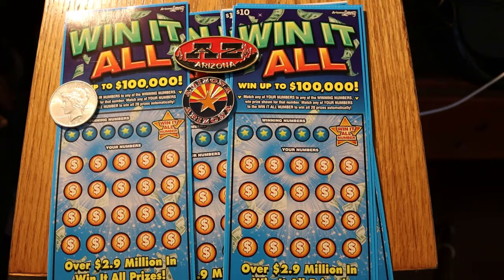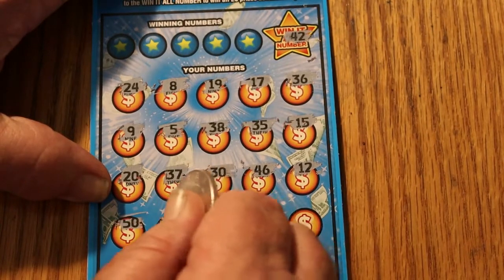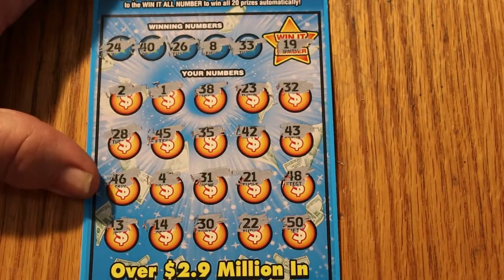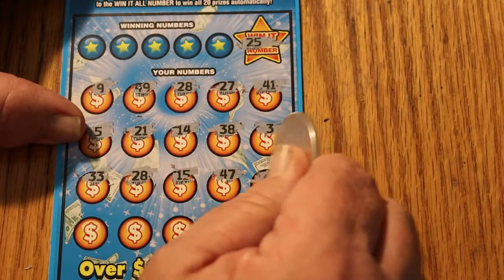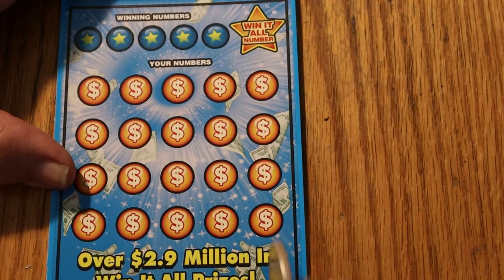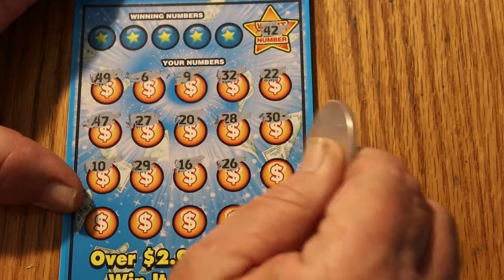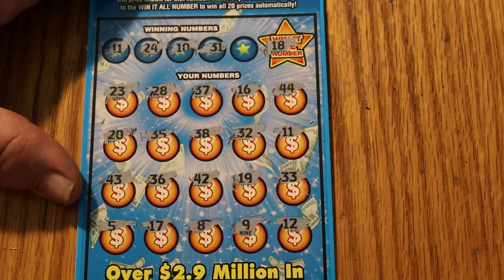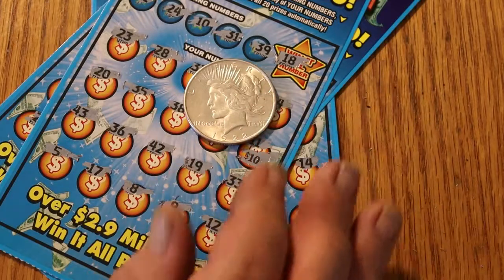Eight $10 WIN IT ALL Scratchers 😎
I forgot to air this session!! Recorded 8/21/21 🙂